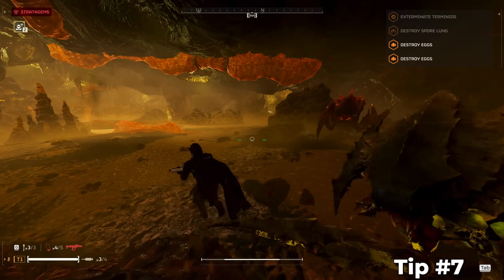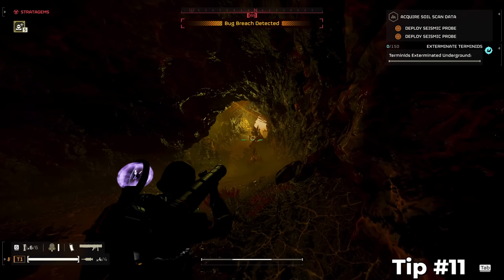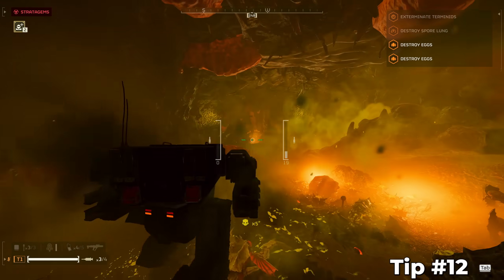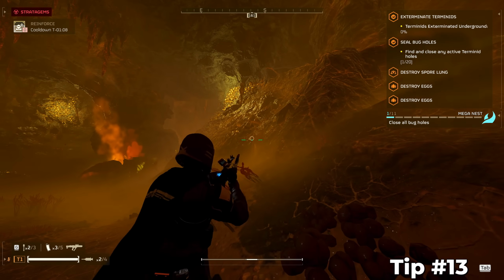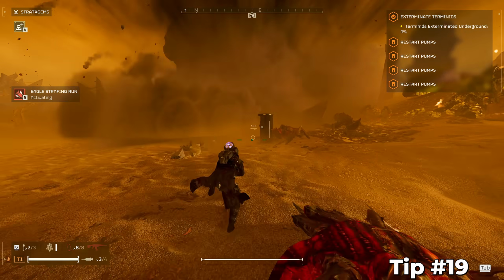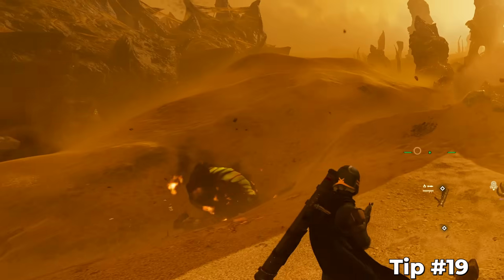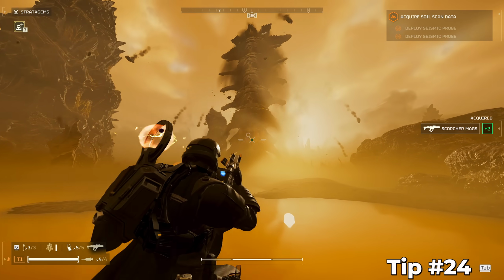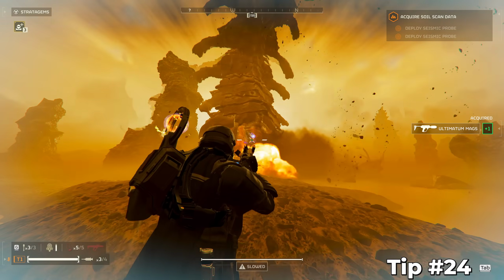Helldivers 2 – 25+ Huge Quick Tips To Dominate the New Enemies & Cave Missions (Hidden Mechanics)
Let's go over 25+ huge quick tips to dominate the new enemies (rupture strain, dragonroach, hive lord) as well as the new cave missions, and pretty much everything the Into the unjust update has to offer

Timestamps:
0:00 Intro & Important Information
0:18 Use Plasma Weapons
0:50 Bring at Least One Explosive
1:01 Fire & Gas is Good vs Rupture
1:24 3 Top Backpack Options
1:54 Run at the Rupture Warrior
2:12 Warp Pack is GOAT'ed in caves
2:36 Breakable Walls
2:59 Easy Mega Nests & Objectives
3:15 Double Backpacks
3:34 AoE Tools For the Win
4:01 Expendable Napalm is Kinda Crazy
4:18 Spore Lungs Tip
4:34 Titan Hole Trick
4:50 Avoid Water
5:15 Dragon Get One Shotted
5:29 Ultimatum One Shots Dragons
5:52 Lock-on Weapons For Easy Dragons
6:14 Killzone and Desert Stormer
6:44 Hive Lord Attacks
7:30 Warp Pack vs Hive Lord
7:48 Hive Lord Trick
8:06 Use Sustainable Stratagems
8:40 Aim Low on Hive Lords
9:03 Hive Lord Armor Plates
9:47 Hive Lord True Strategy